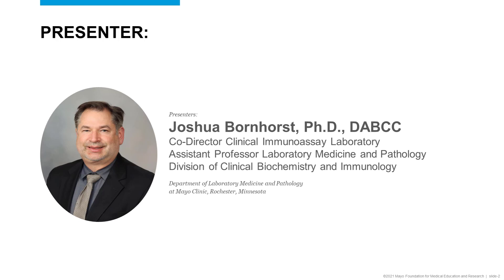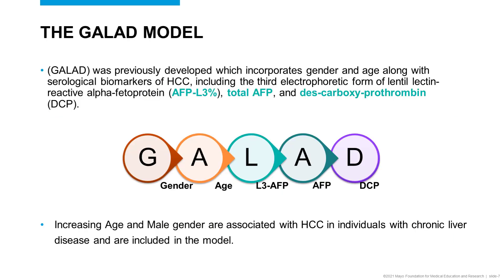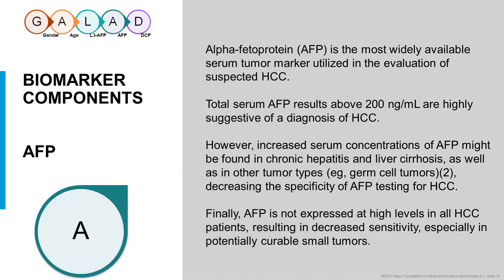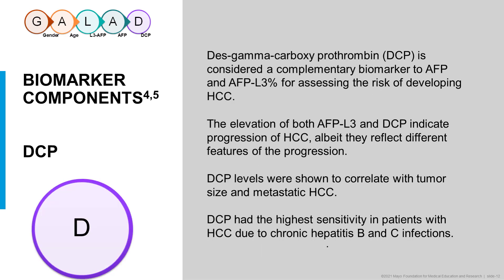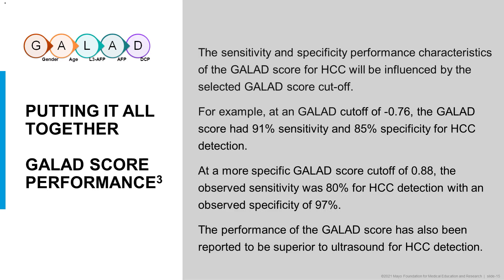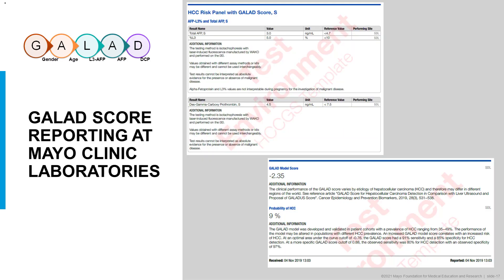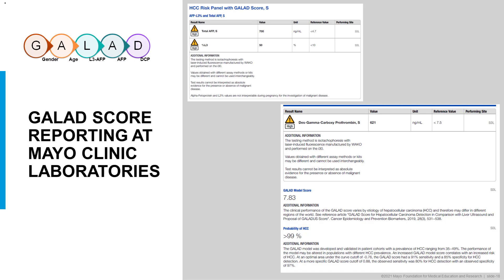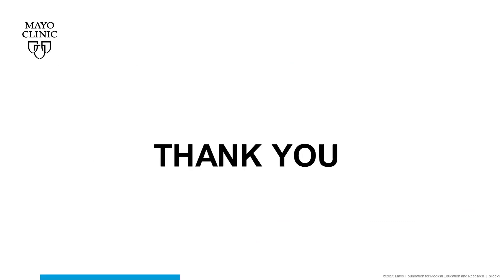Hepatocellular Carcinoma Risk Panel with GALAD Score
In this “Hot Topic,” Joshua Bornhorst, Ph.D., assistant professor of laboratory medicine and pathology at Mayo Clinic, reviews biomarker component testing for hepatocellular carcinoma, explains the GALAD score, and explores GALAD score testing at Mayo Clinic Laboratories.